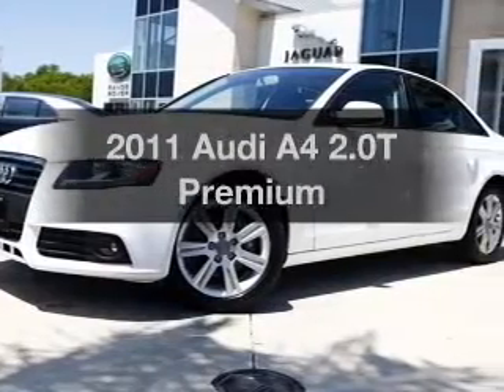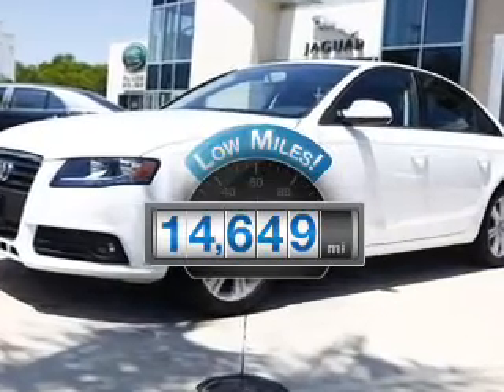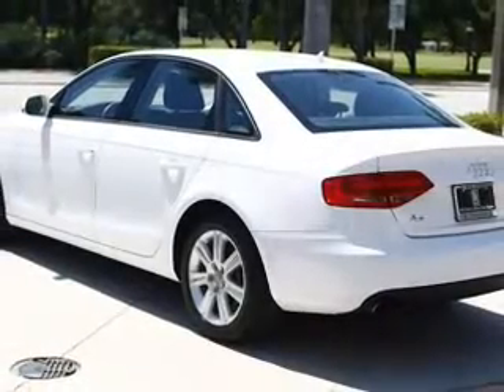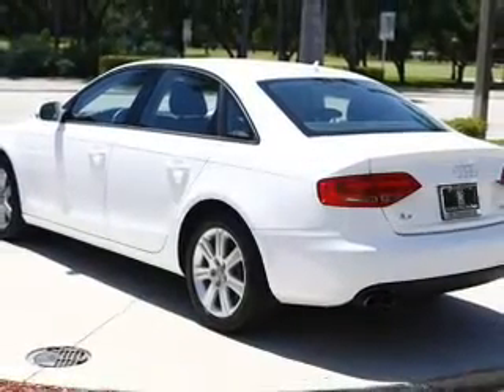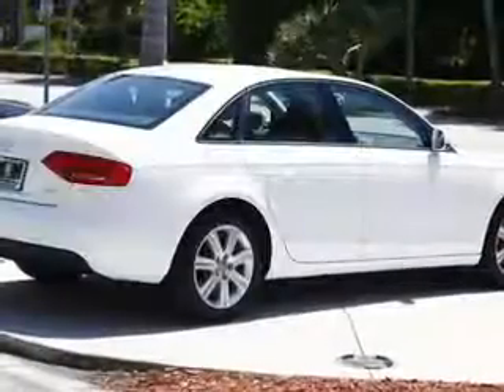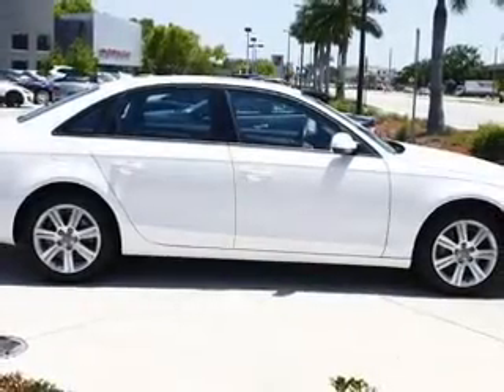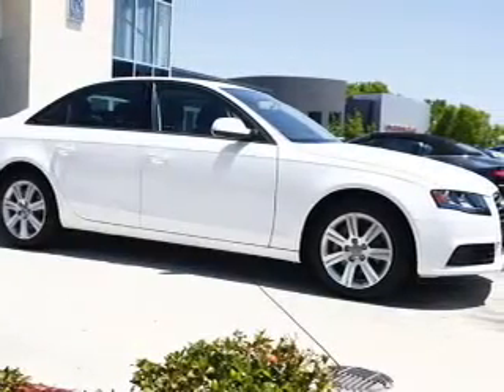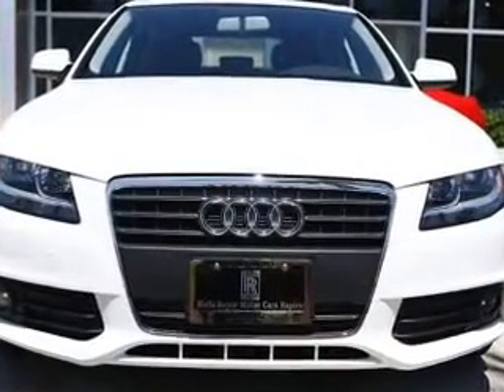2011 Audi A4 - Naples FL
Year: 2011
Make: Audi
Model: A4
Trim: 2.0T Premium
Engine: 2.0 liter inline 4 cylinder 16 valve
Transmission: Automatic CVT
Color: Ibis White
Mileage: 14649
Address:
900 Tamiami Trail N